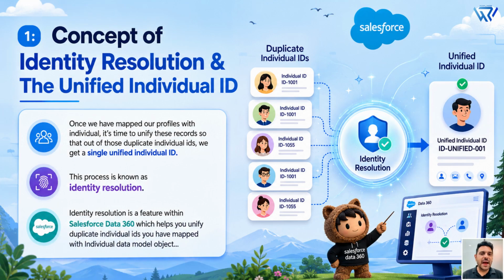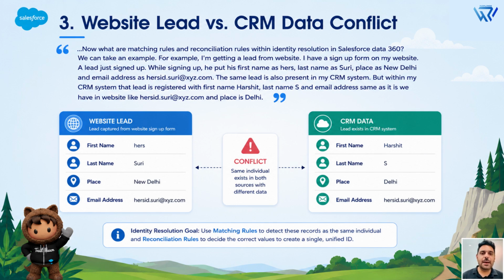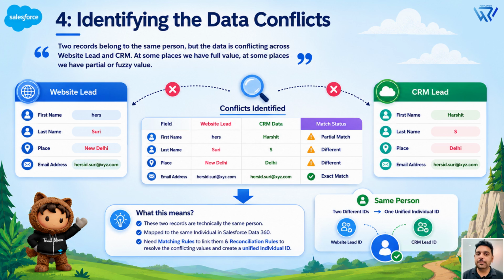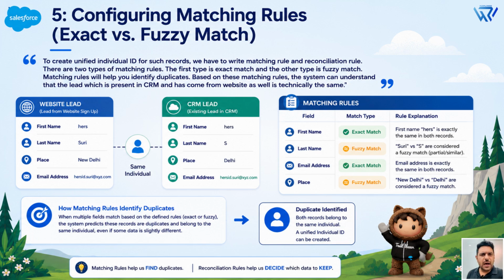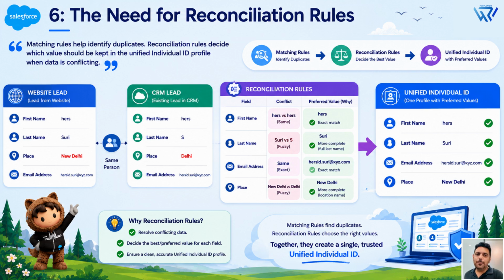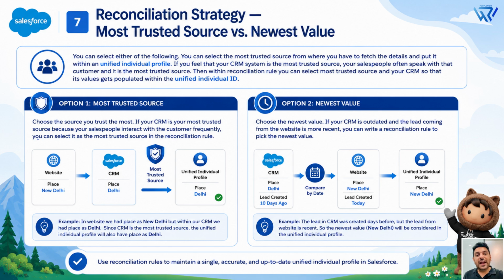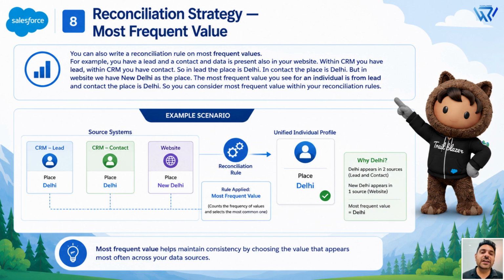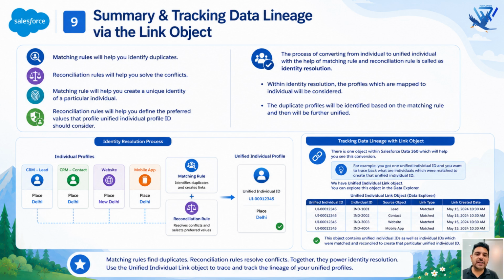Identity Resolution Matching & Reconciliation Rules in Data 360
Learn how Identity Resolution Matching & Reconciliation Rules work in Salesforce Data 360 and how they help unify customer profiles for a complete Customer 360 experience 🔥

In this video, we will cover:
✅ Identity Resolution Basics
✅ Matching Rules Configuration
✅ Reconciliation Rules Explained
✅ Customer Data Unification
✅ Best Practices in Salesforce Data Cloud

This tutorial is perfect for Salesforce Admins, Consultants, Developers, and Data Cloud enthusiasts looking to master Identity Resolution in Salesforce Data 360